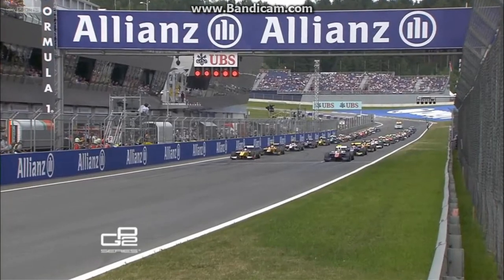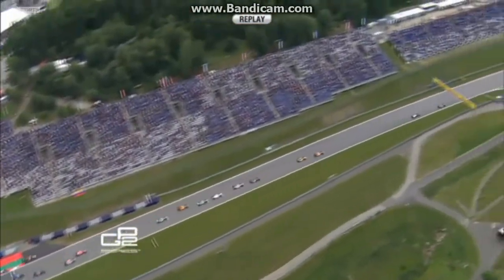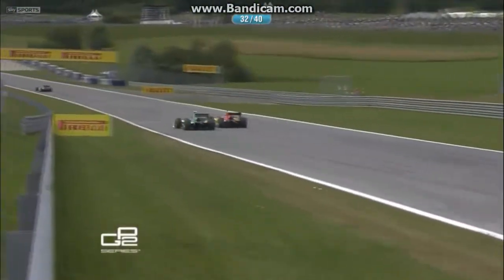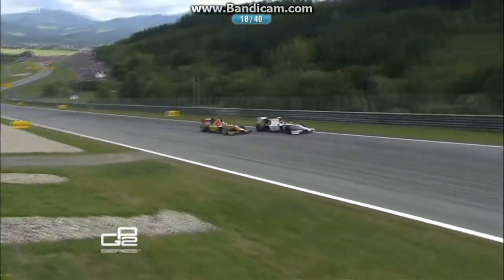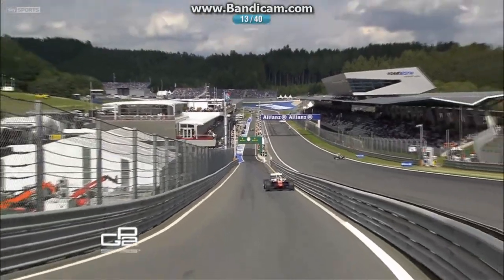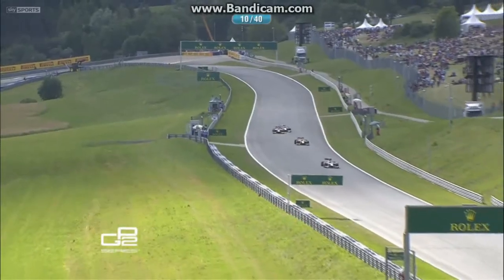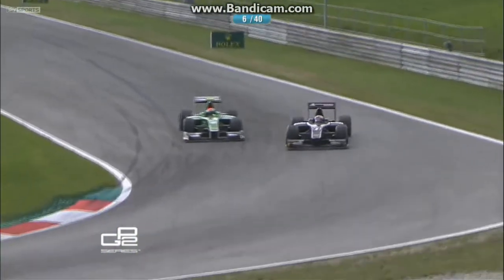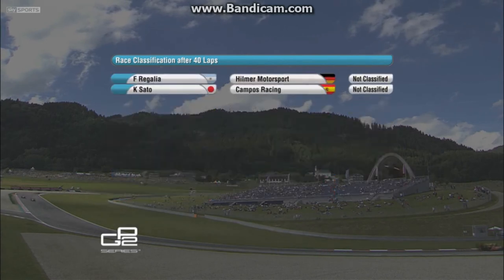GP2 2014 Austrian Feature Race